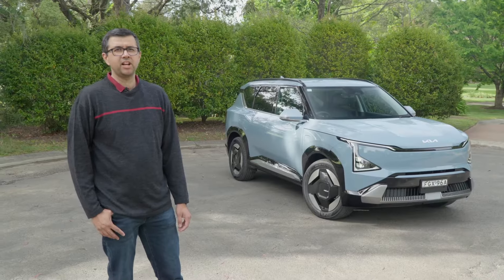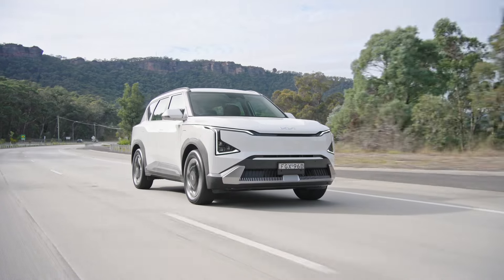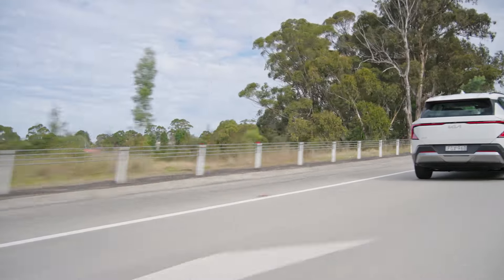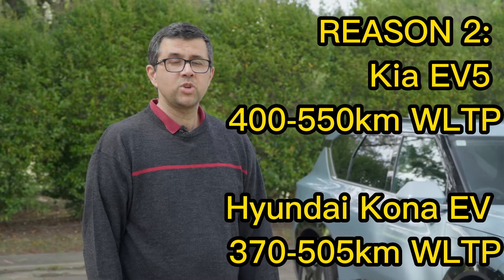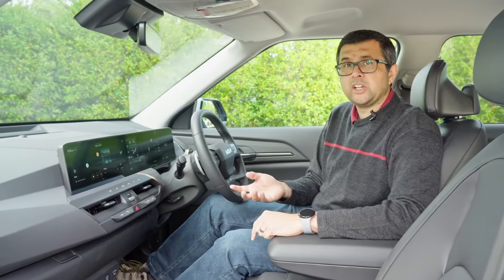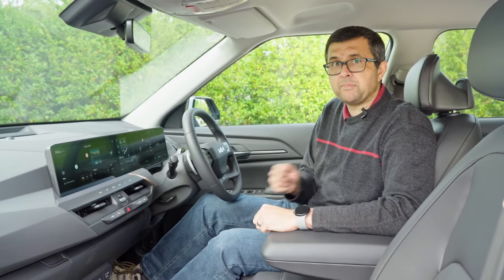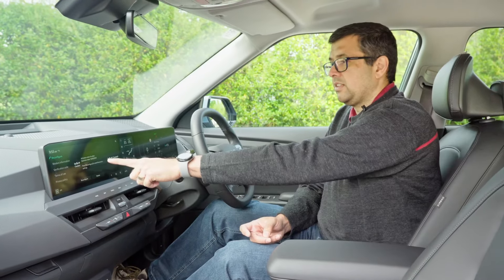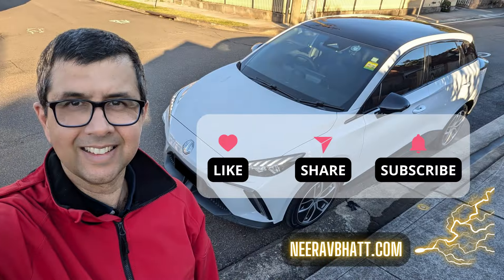Kia EV5 vs Kona EV: Korean SUV EV Faceoff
Comparing the Kia EV5 and Hyundai Kona? Find out my thoughts about which is better after I attended the 2 day Kia EV5 Australian media launch and test drive event last week. I'd previously test driven a media loan Kona EV for a week.

00:00 Media test drive thoughts
00:54 Reason 1
01:22 Reason 2
01:54 Reason 3

MY ARTICLES
Kia EV5 Australian media launch FAQ: V2G, Digital Key, OTA updates …

KIA EV5 Australia: sales target, pricing, launch offer, what if Model Y price falls?